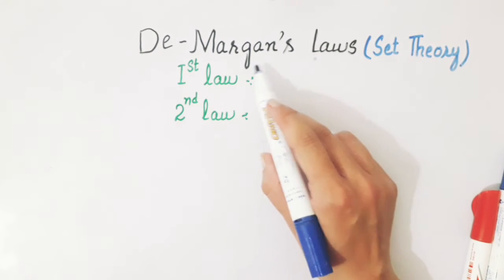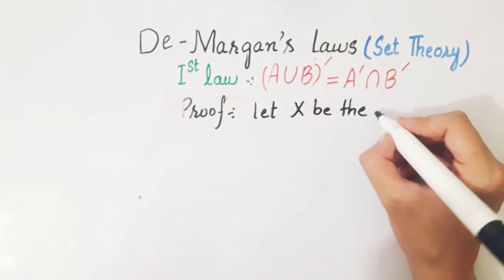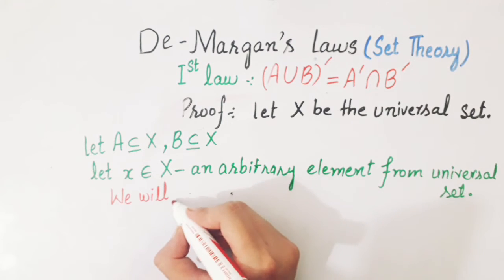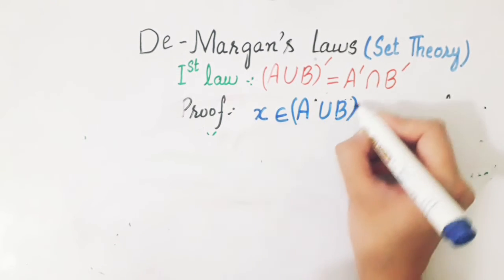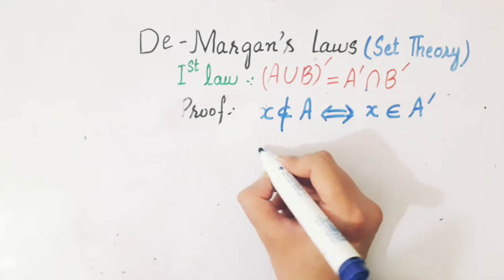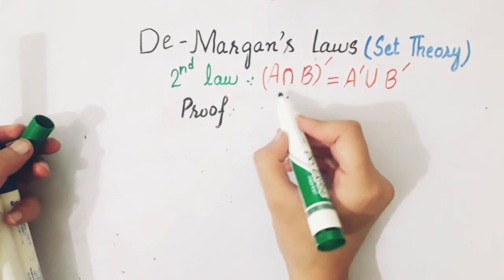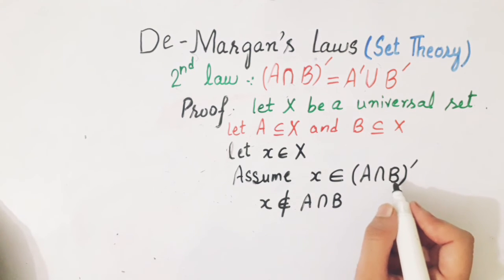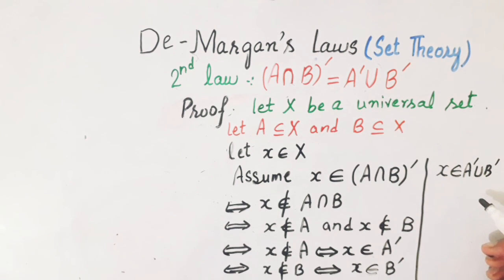De Morgan’s Laws for Sets | Union, Intersection & Complements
demorgans law
set theory
set theory examples
set theory laws
demorgans law proof
demorgans law examples
math set operations
alevel set theory
o level mathematics sets
set theory for beginners
sets union intersection complement
learn set theory easily
mathsolver1117
maths
math

Learn De Morgan’s Laws in Set Theory with clear explanations and concrete examples of intersections and unions. This video breaks down the concepts of set complements, intersections, and unions in a simple way, making it easy to understand. We also prove how A ∪ B complement equals A complement ∩ B complement, and vice versa. Perfect for students preparing for A-Level, O-Level, and university mathematics. Watch till the end to master these important set theory laws! @mathsolver1117